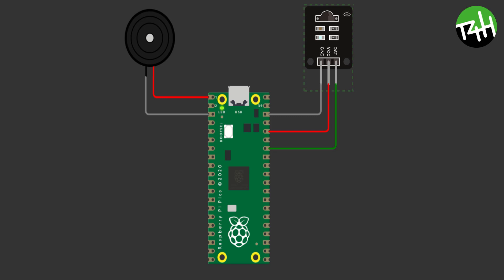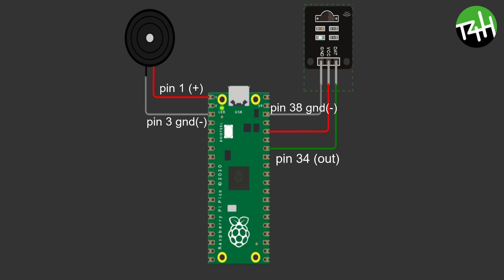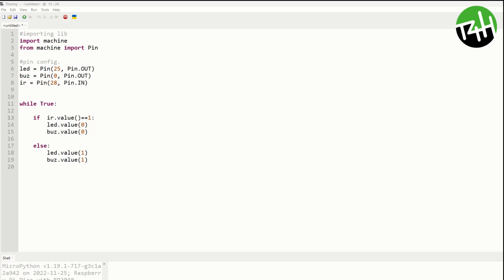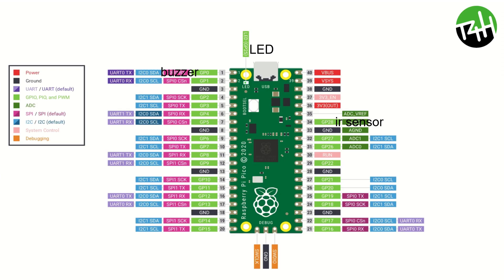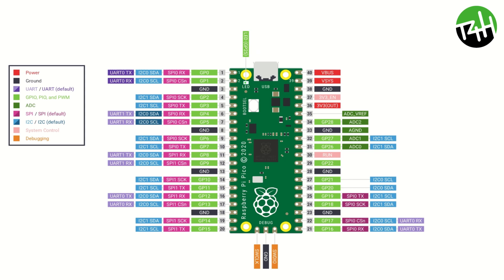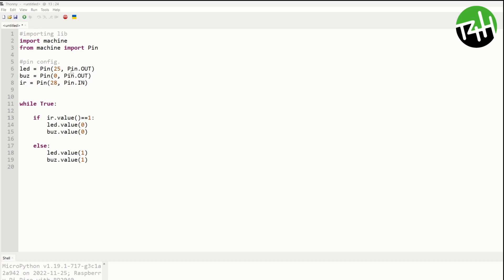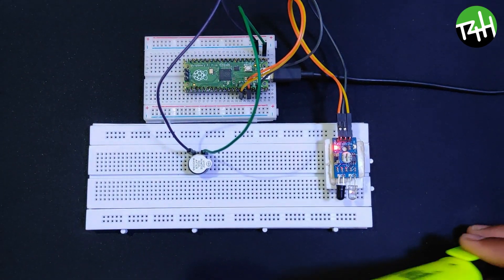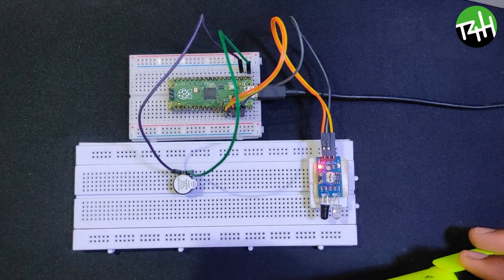NEW Raspberry Pi Pico Project: Object Detection with Infrared Sensor